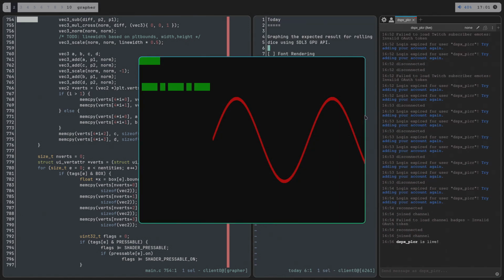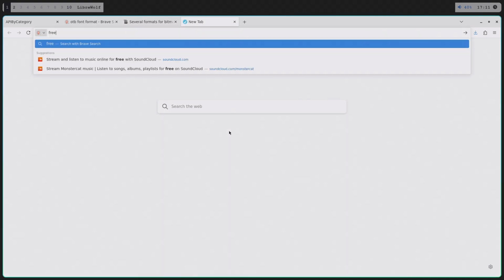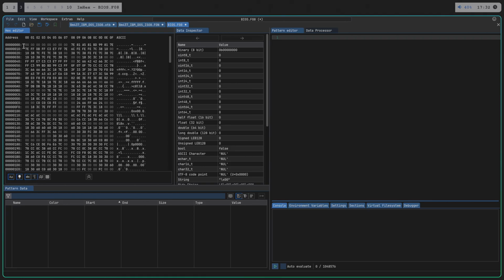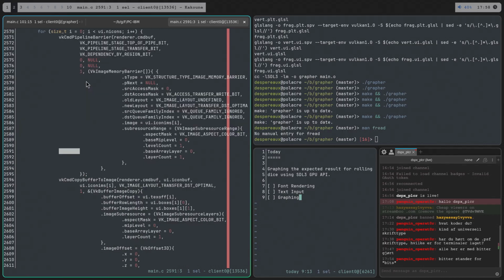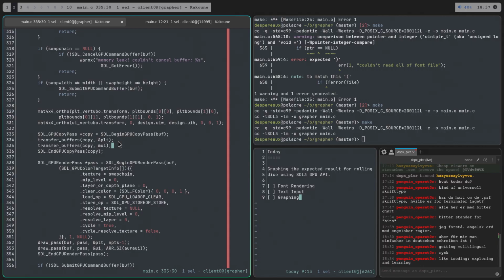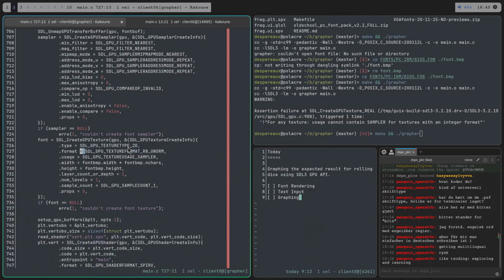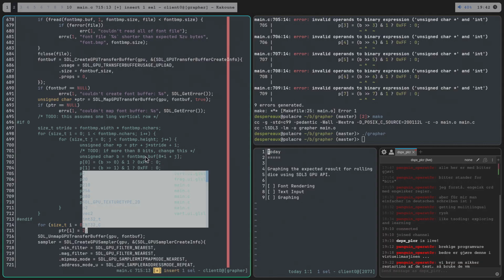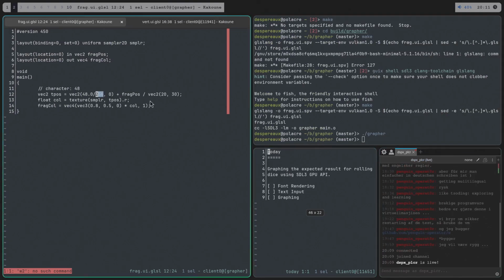A Journey in Text Render via SDL3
The journey ends in failure.
I solved this issue later, but see if you can spot what I missed :)